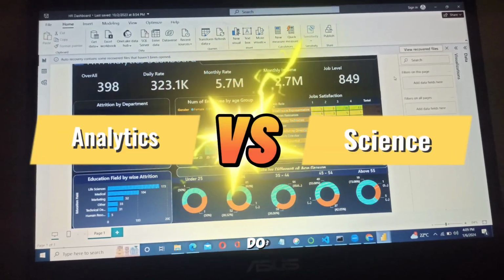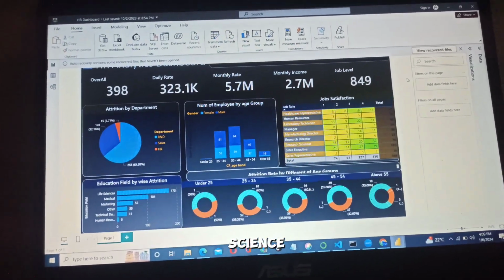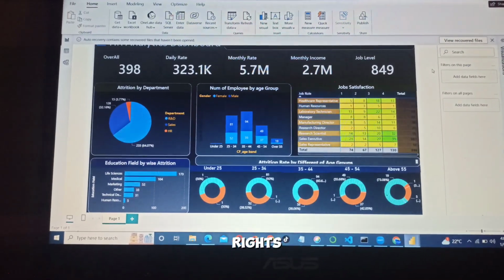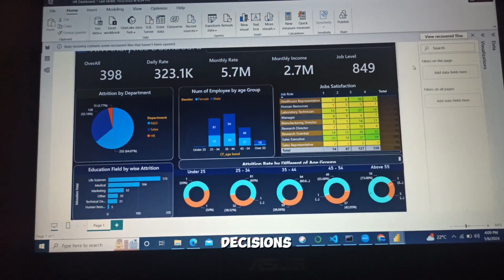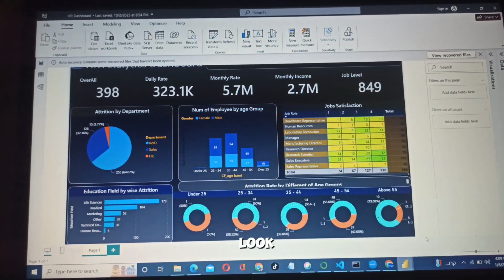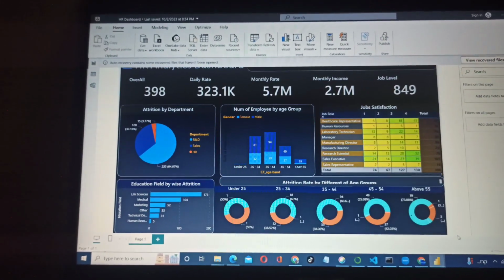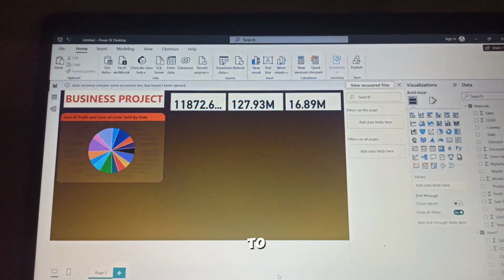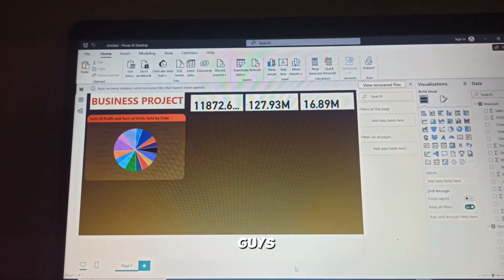How to Build Data analysis Dashboard from Start to End | Power BI Project End to End Dashboard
How to Build Data analysis Dashboard from Start to end
Define Objectives and Requirements:
Clearly define the goals and objectives of your data analysis dashboard.
2. Data Collection and Preparation:
Gather relevant data from various sources, such as databases, Excel files, or APIs.
Clean and preprocess the data to handle missing values, outliers, and inconsistencies.
3. Power BI Installation and Setup:
Download and install Power BI Desktop, which is a free application for creating and sharing interactive data visualizations.
Connect Power BI to your data sources.
4. Data Modeling in Power BI:
Use the Power BI Desktop to model your data. Create relationships between tables if necessary.
Define calculated columns and measures using DAX (Data Analysis Expressions) for additional insights.
5. Building Visualizations:
Create various visualizations such as charts, tables, and maps to represent your data.
Utilize Power BI's drag-and-drop interface for easy visualization design.
6. Interactive Elements:
Implement slicers, filters, and drill-down features for interactivity.
Allow users to explore and interact with the data dynamically.
7. Designing the Dashboard:
Organize visualizations into a cohesive dashboard layout.
Pay attention to aesthetics, readability, and the logical flow of information.
8. Adding Business Logic:
Incorporate business logic and rules into your calculations to derive meaningful insights.
Ensure that the KPIs align with business objectives.
9. Testing:
Test your dashboard to ensure that all visualizations are accurate and respond well to user interactions.
Verify that the dashboard meets the defined objectives.
10. Sharing and Collaboration:
Publish your Power BI dashboard to the Power BI service for online sharing and collaboration.
Share the dashboard with relevant stakeholders and provide necessary access permissions.
11. Scheduled Refresh and Updates:
Configure scheduled data refresh to keep your dashboard up-to-date.
Monitor data sources for any changes that may impact the accuracy of your analysis.
12. Documentation:
Document the design choices, data sources, and any specific instructions for users.
Create a user guide for stakeholders who will interact with the dashboard.
13. Training and Support:
Provide training sessions for users to understand how to interpret and use the dashboard.
Establish a support system for addressing user questions or issues.
Building a data analysis dashboard in Power BI is an iterative process. Regularly gather feedback from users and stakeholders to make improvements and ensure the dashboard remains aligned with business goals.